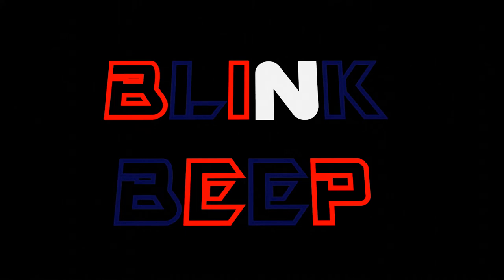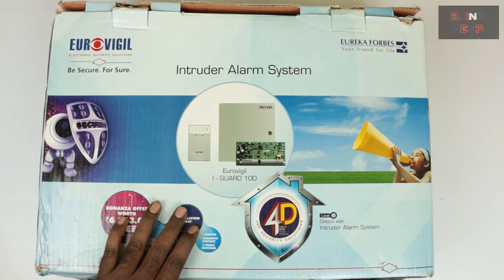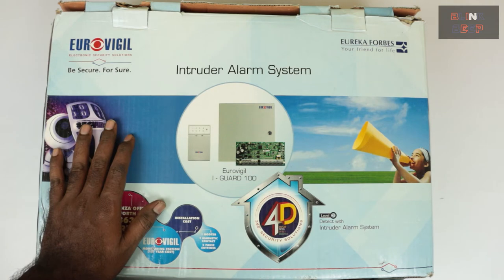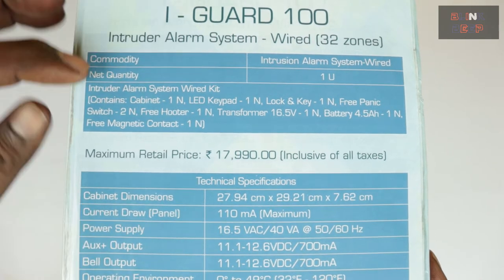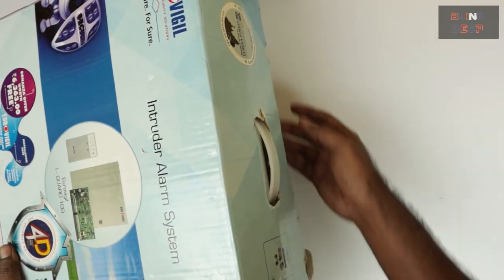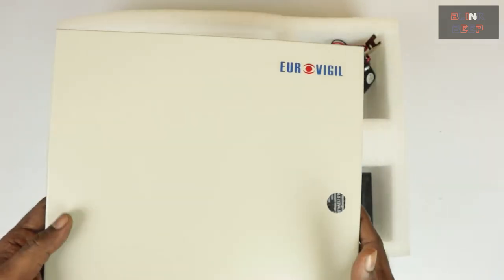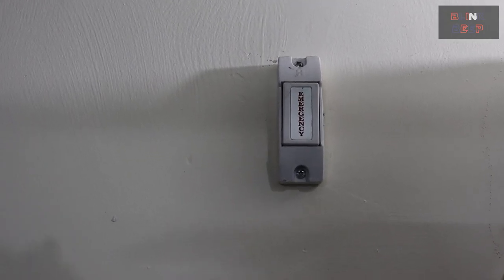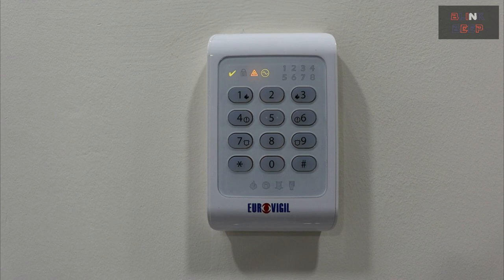Eurovigil I Guard 100 | Intruder alarm system | Unboxing | Demo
Find out about the Eurovigil I Guard 100 burglar and intrusion alarm system and its features.